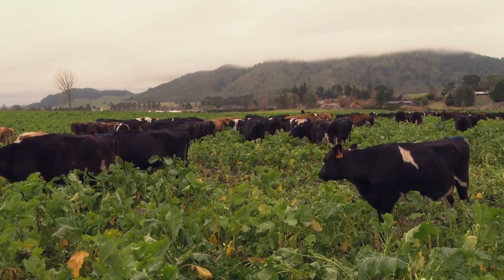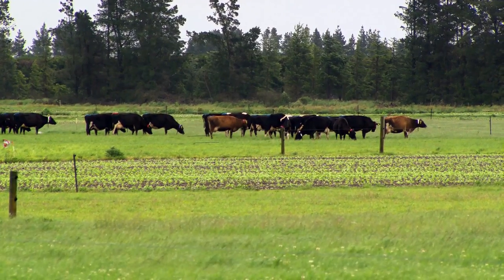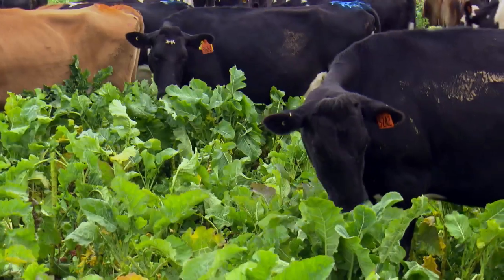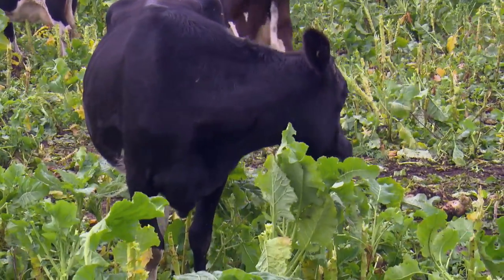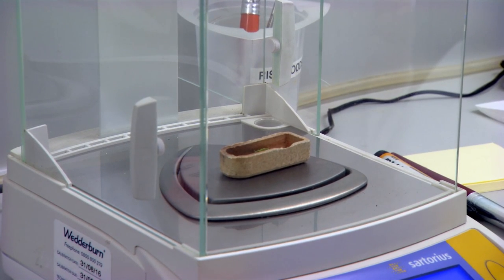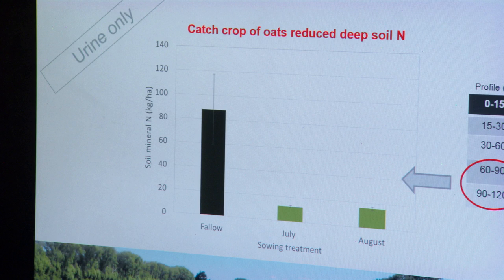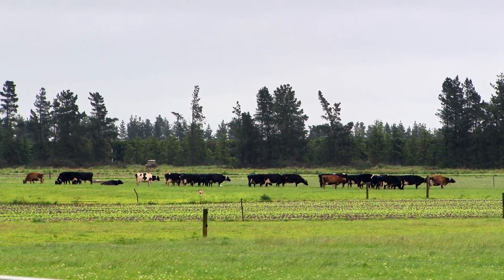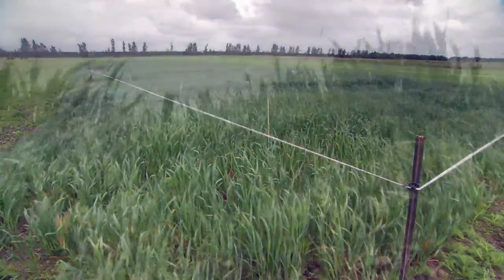Catch Crops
Addressing hot spots for nitrogen losses at Plant & Food Research